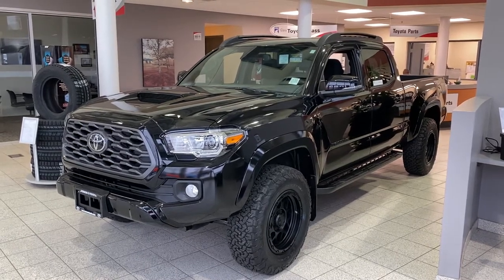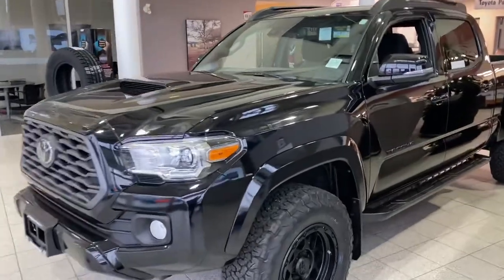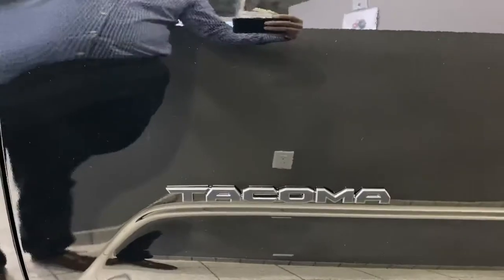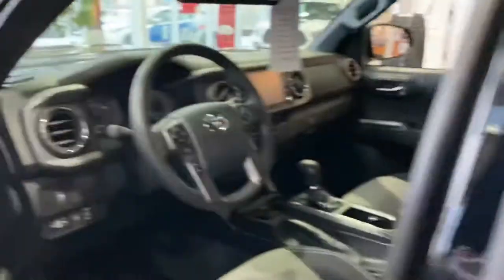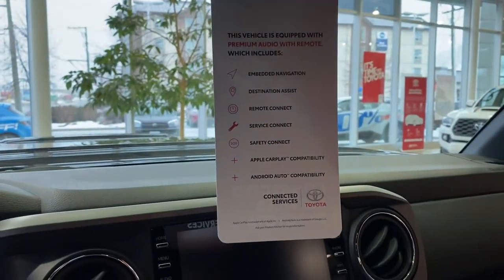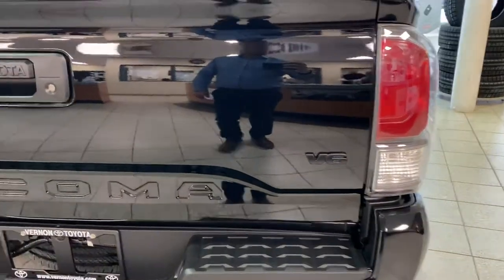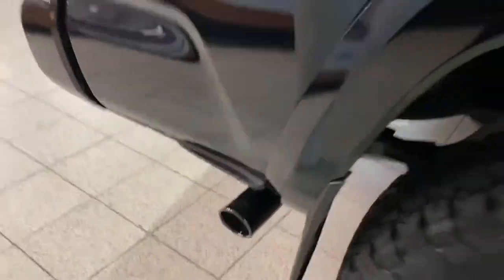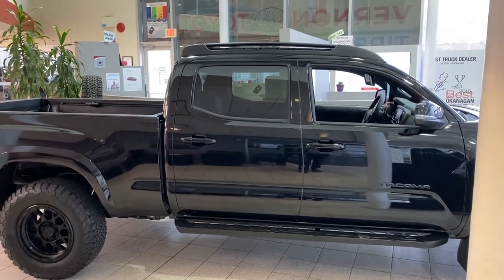All Black TRD Sport Tacoma!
2020 Trd Sport Tacoma blacked out!